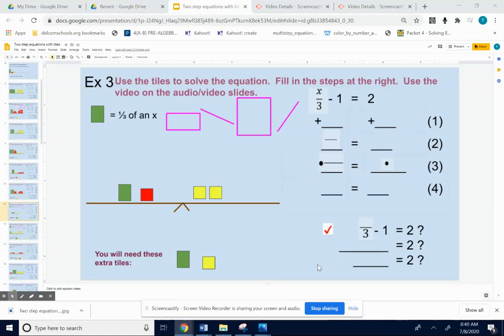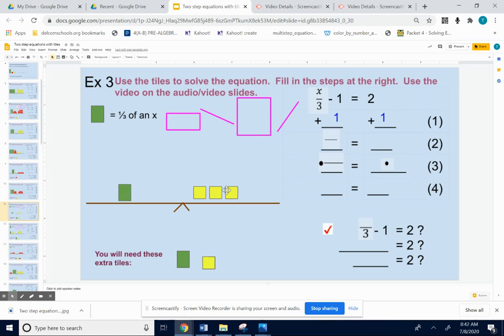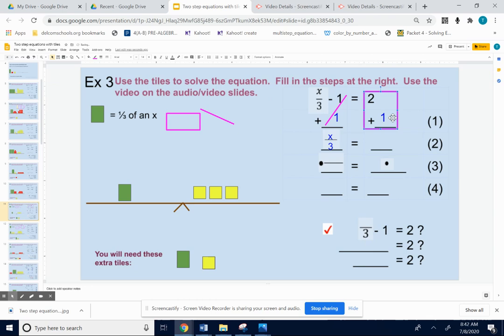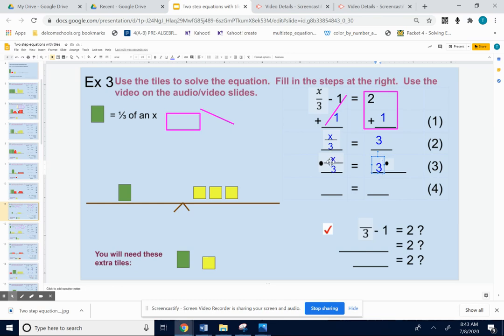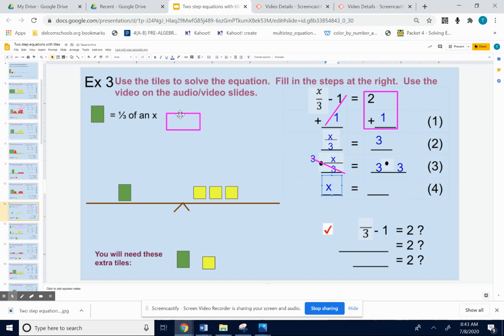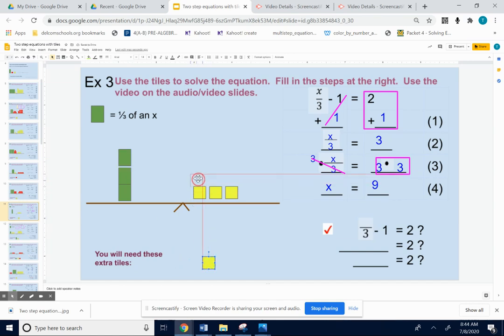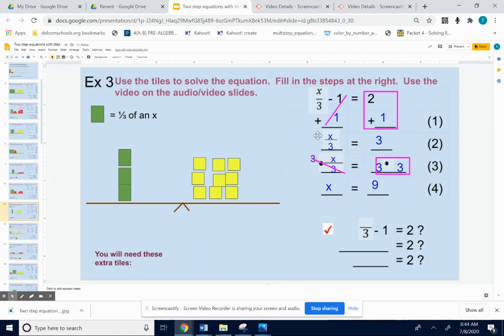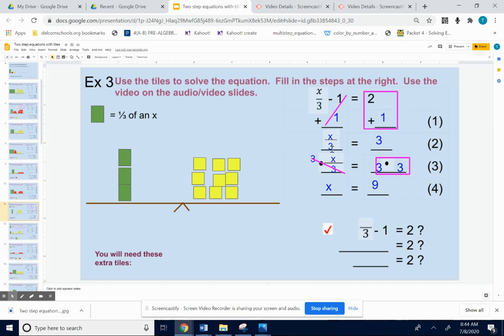nearpod 2-step equations ex3